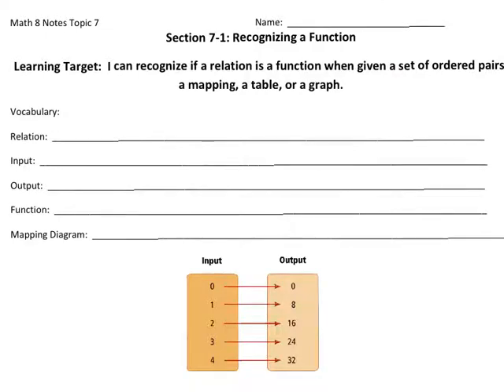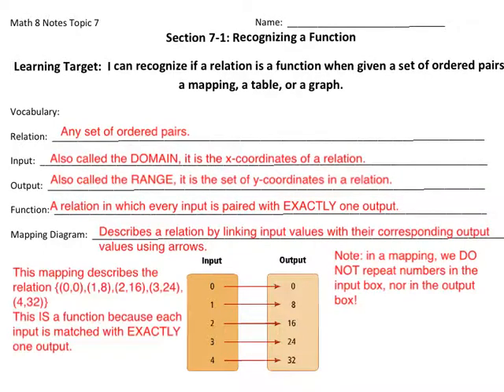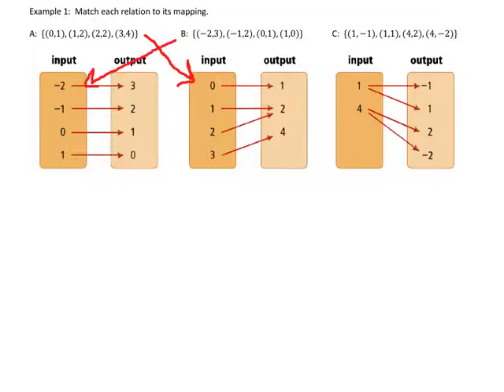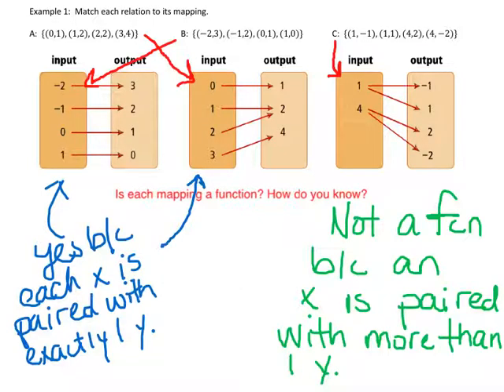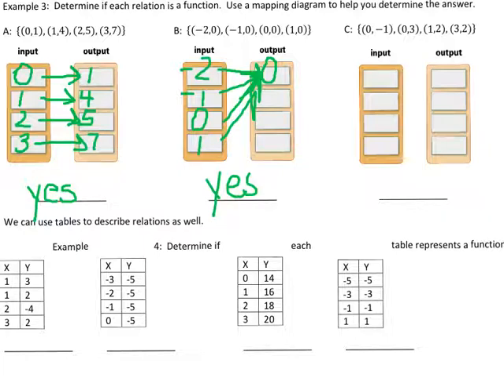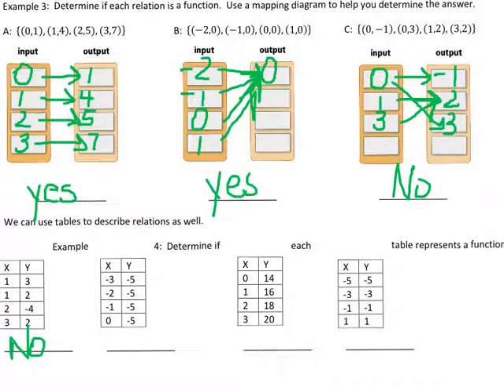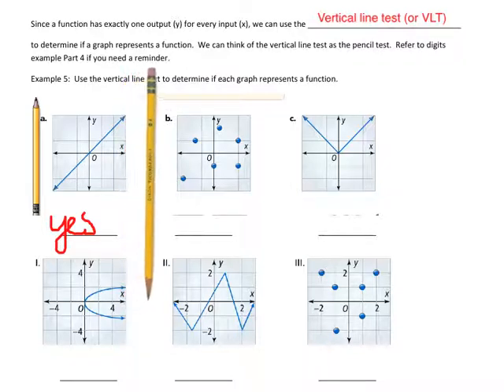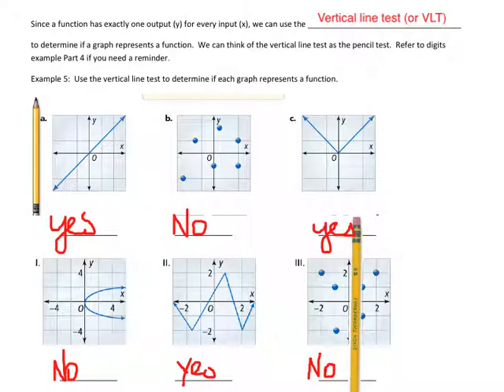Section 7-1 recognizing a function